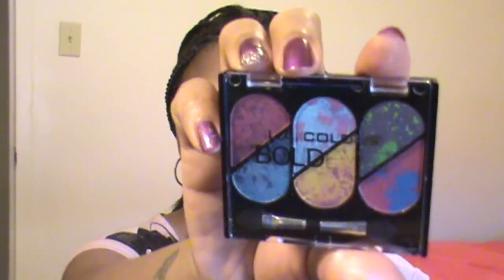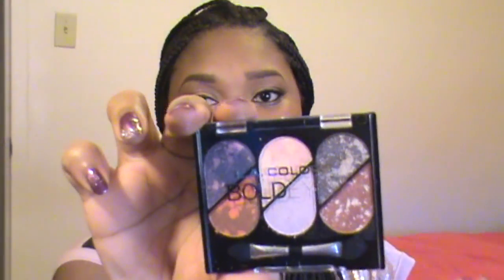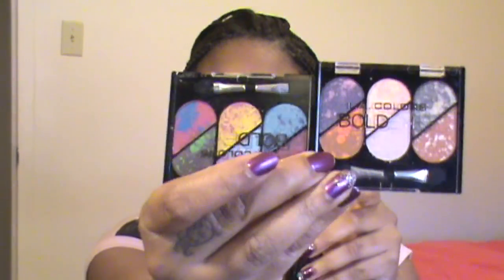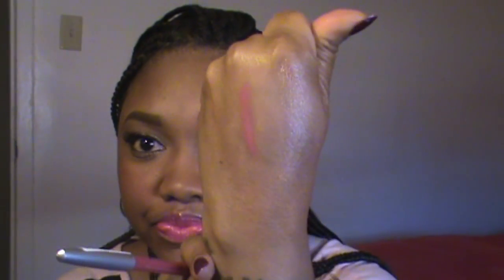After Birthday Haul | Target, Dollar Tree, Ulta & More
Hello subies and visitors,

This is my after birthday haul. You know when your birthday roll around you end up doing so much. I hope you enjoy.